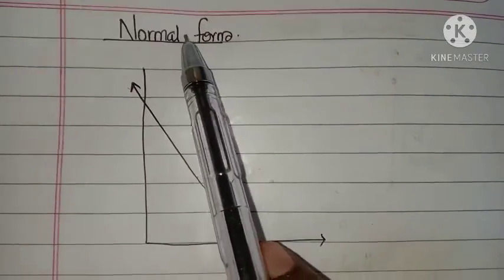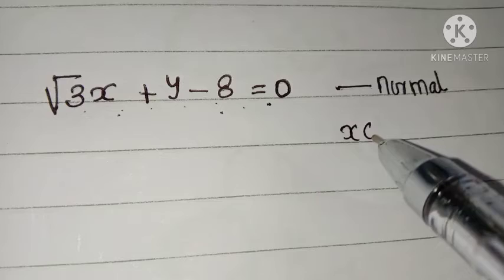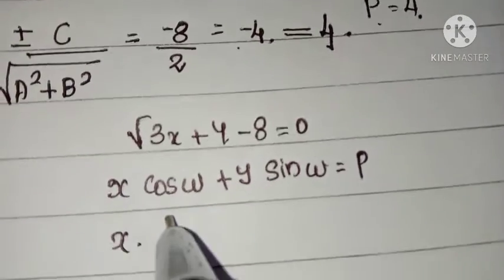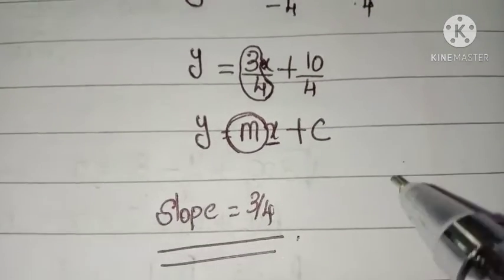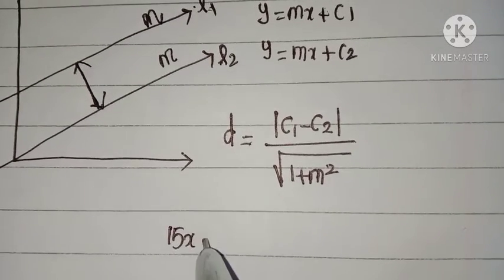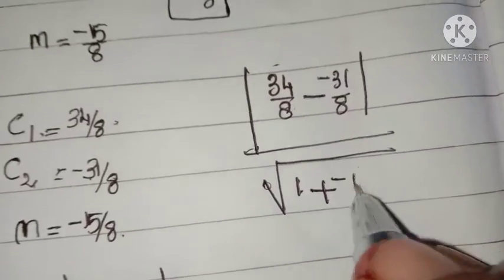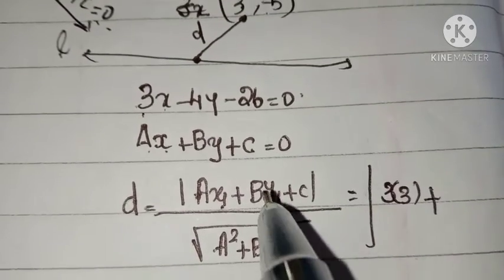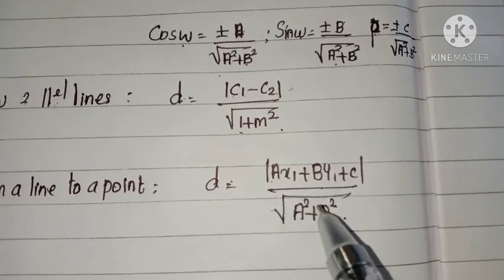CLASS:11-MATHEMATICS-EQUATION OF STRAIGHT LINES (03.12.2020)